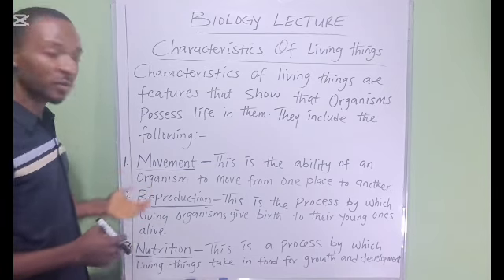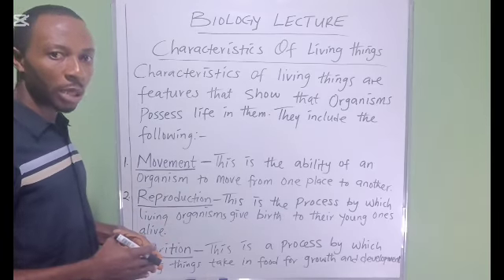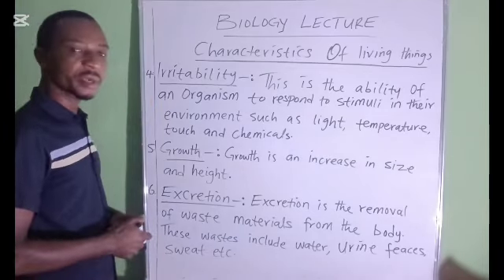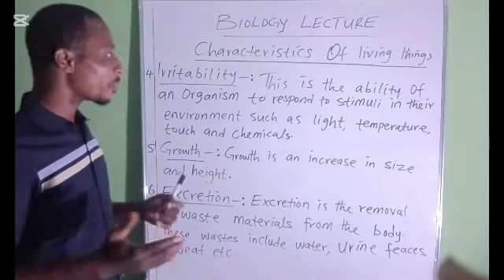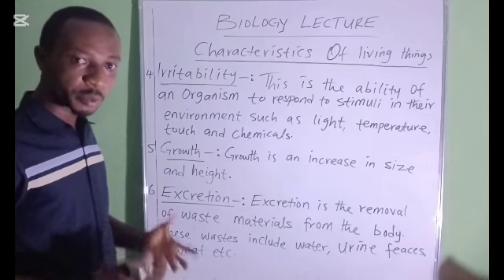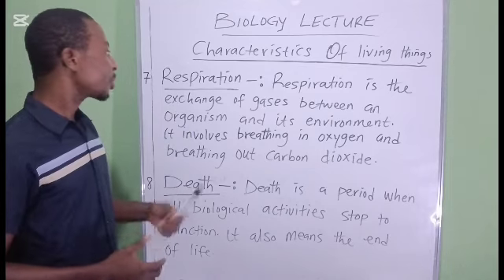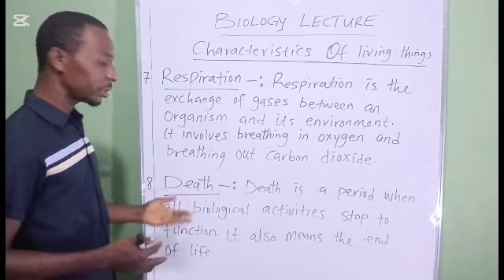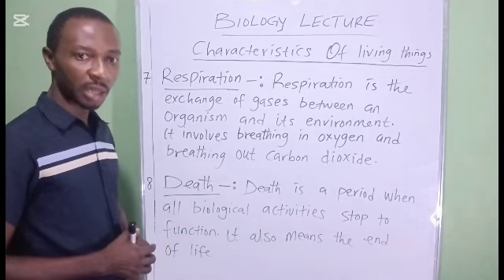Characteristics Of Living things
The Characteristics Of Living things are explained in this video. Watch and learn